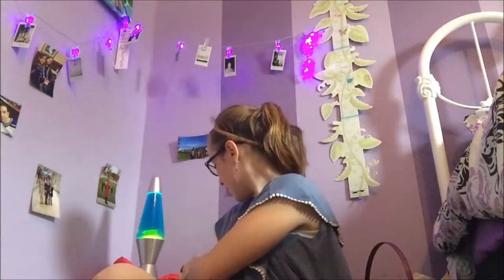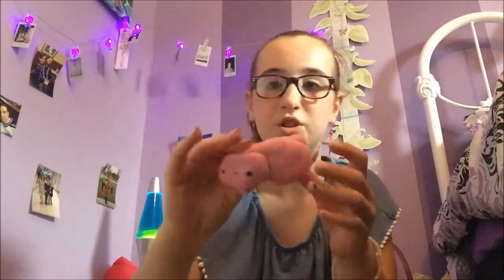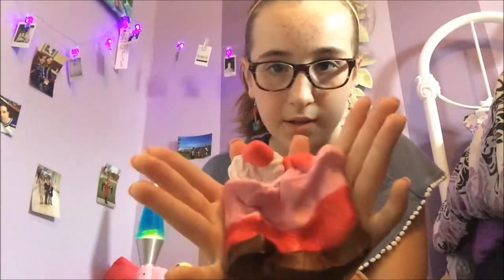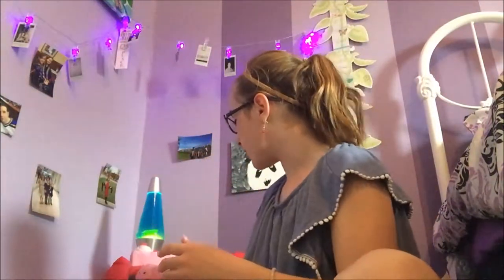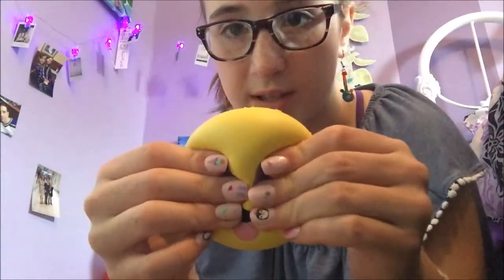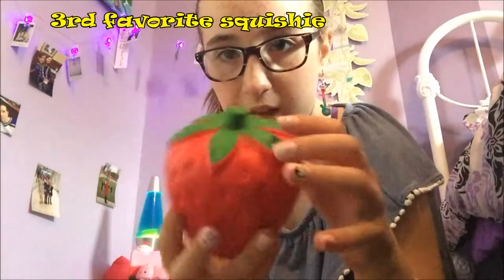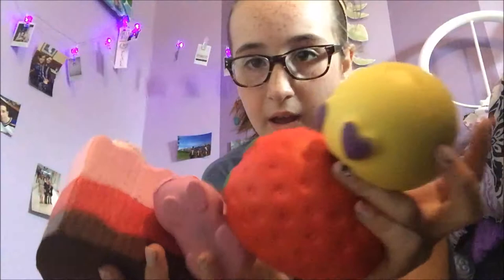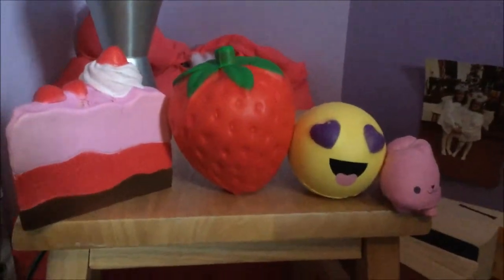NEON JELLYFISH: Craft Corner Episode 1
Blythe talks about squishies and Craft Corner!